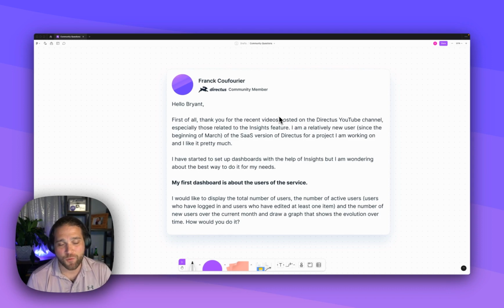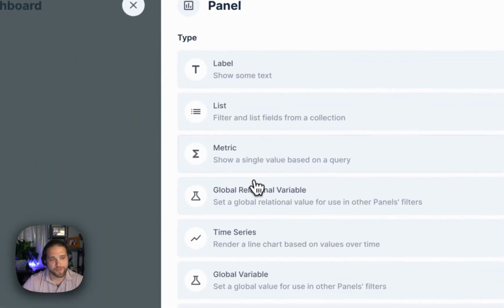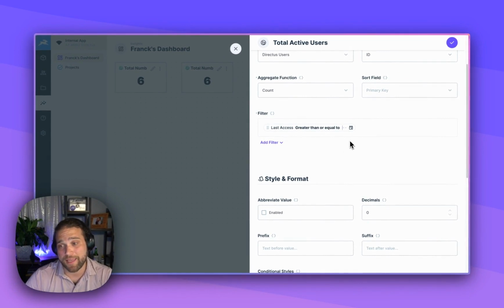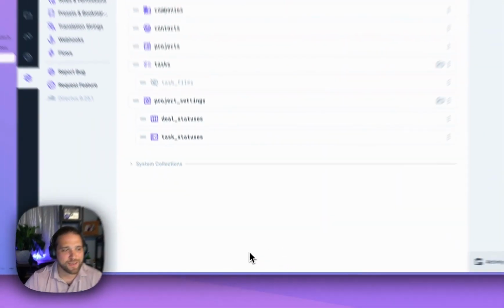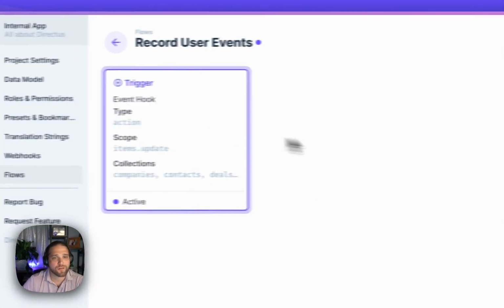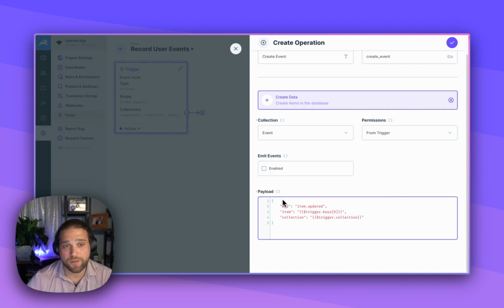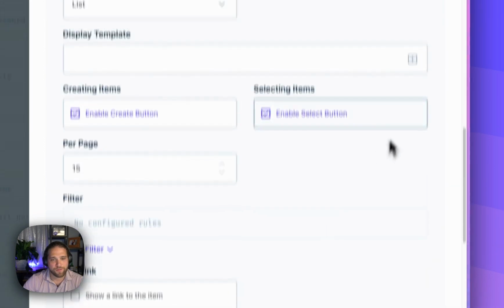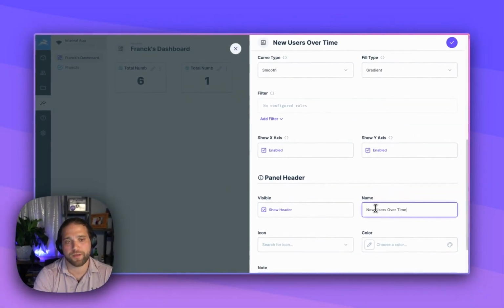Build Dashboards to Track SaaS Users, Activity, and Trends | Directus Hopline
Have a burning question that you need answered? Want to see how Bryant would solve your problem in Directus? Call the Hopline.

In this first installment, Bryant answers a question from Directus community member Franck Coufourier about how to build a dashboard in order to track users for a SaaS tool.